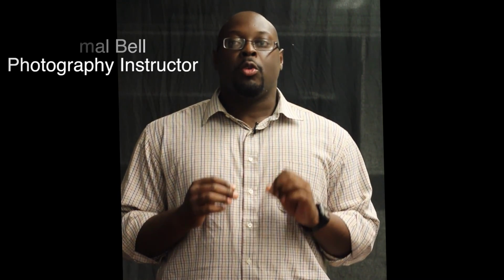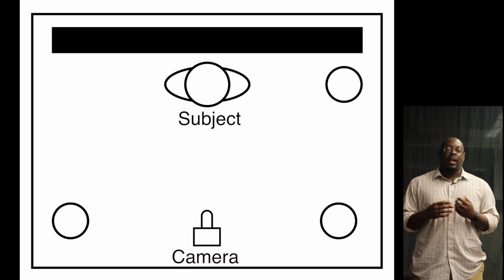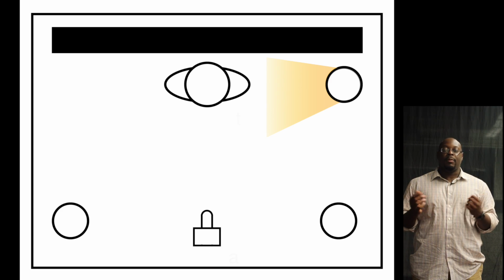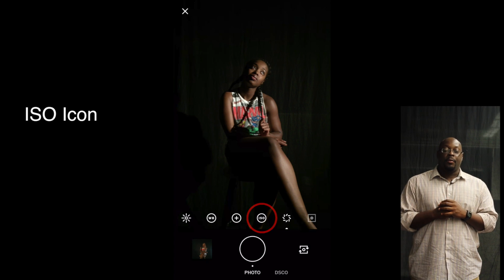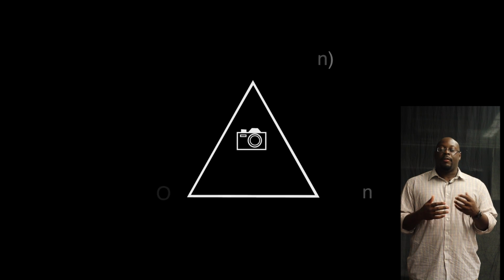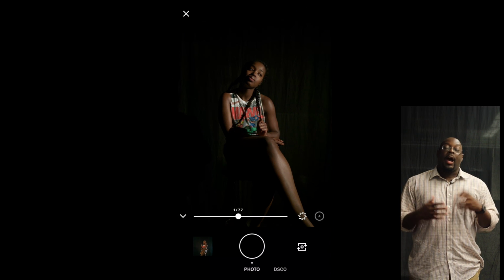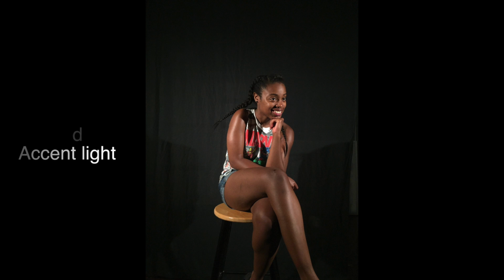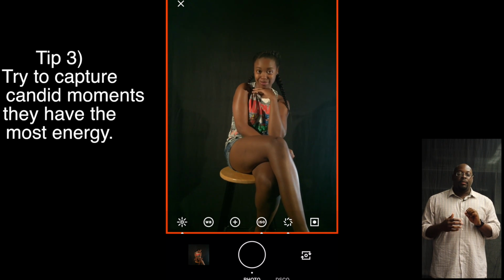Three point lighting